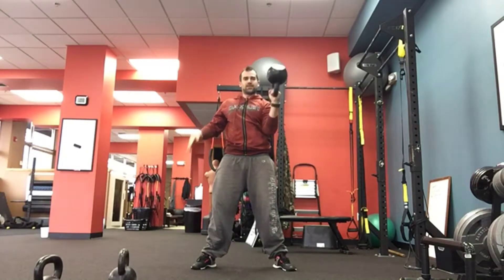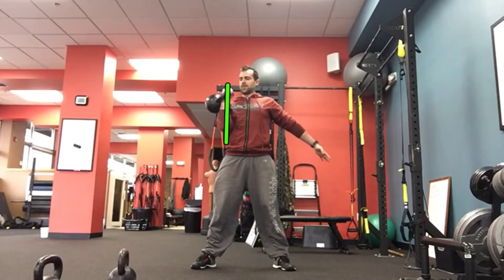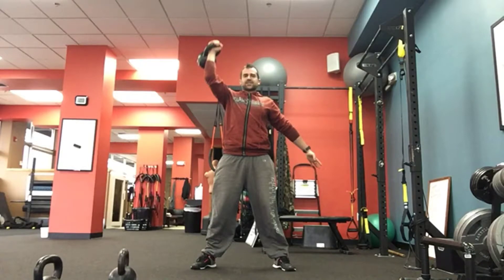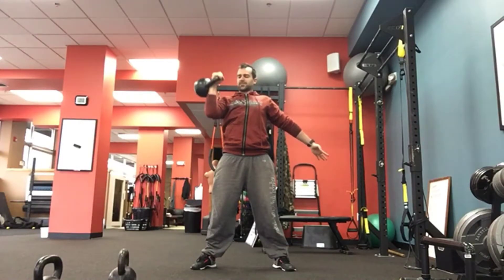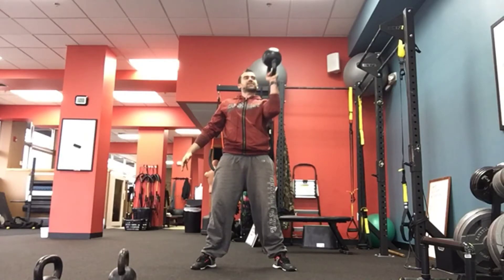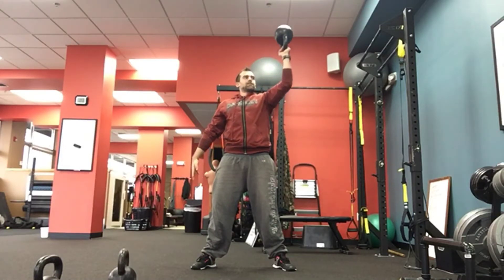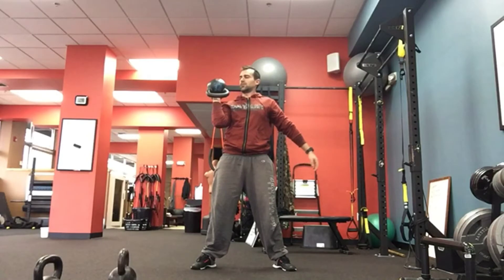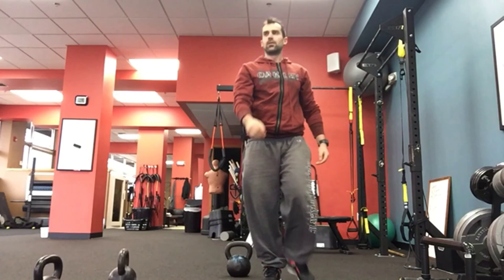Grooving the should press